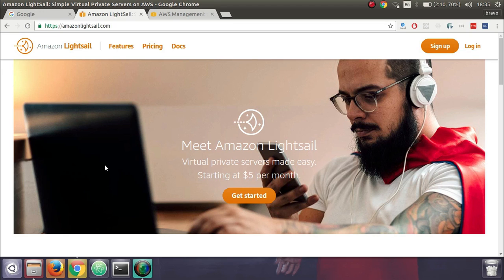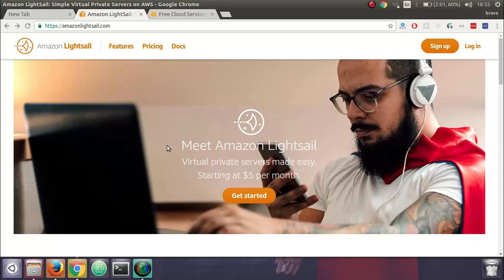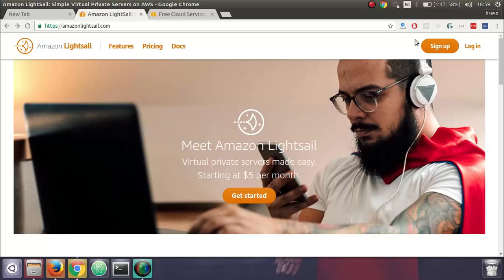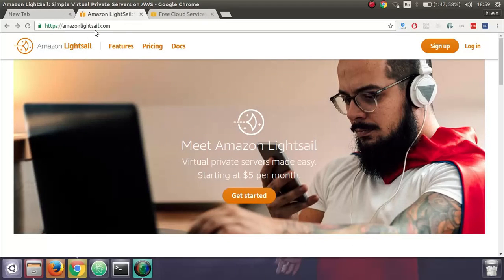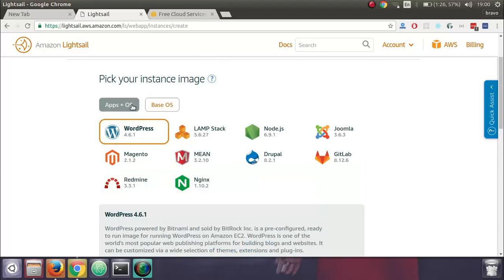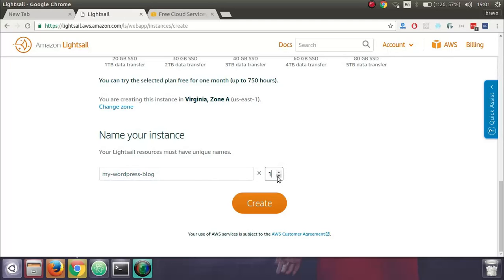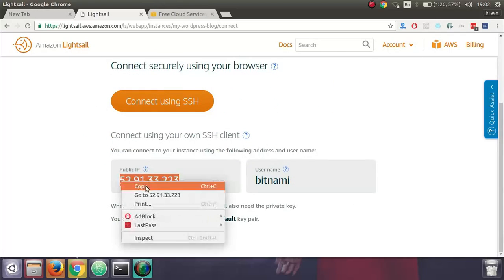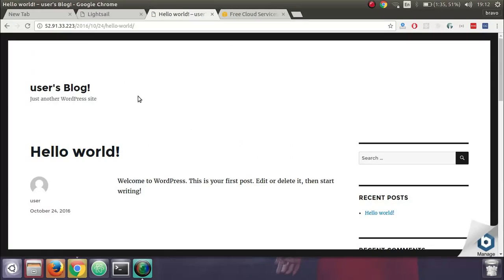How to install WordPress blog on Amazon Lightsail for Beginners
In this quick video I will show the process of installing WordPress blog/website. This tutorial is aimed at beginners. With just a few clicks using the available instance image from aws Lightsail we can setup WordPress blog with in five minutes.

*What is Amazon LightSail ?*

It's a new new service in Amazon Web Services made available at AWS ReInvent 2016. It makes the process of creating Virtual private servers easy.